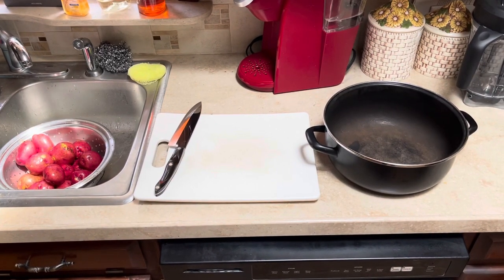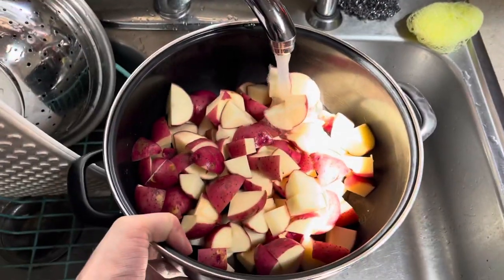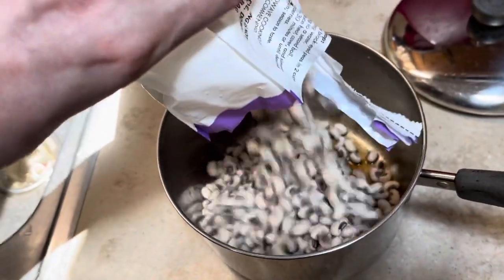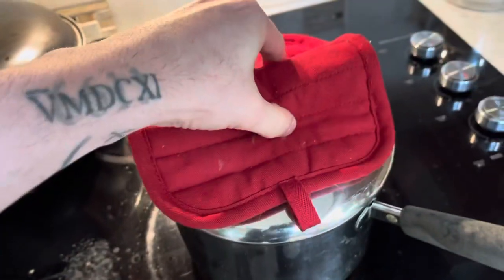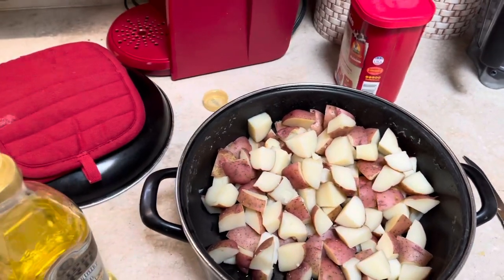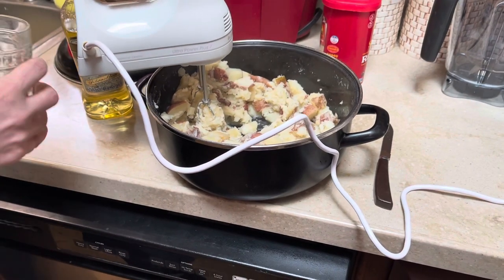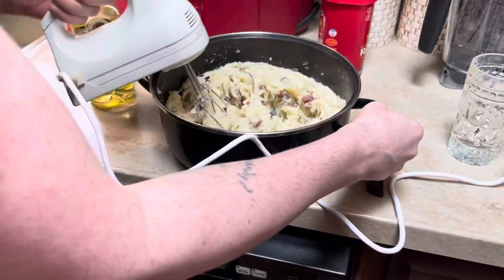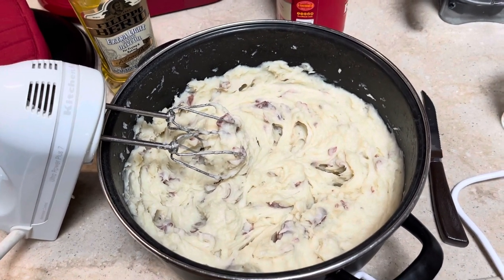682 - Cooking Ham, Mashed Potatoes, and Black Eyed Peas for Allison!